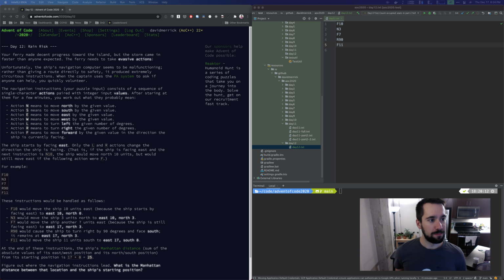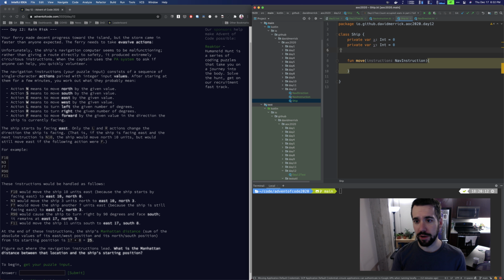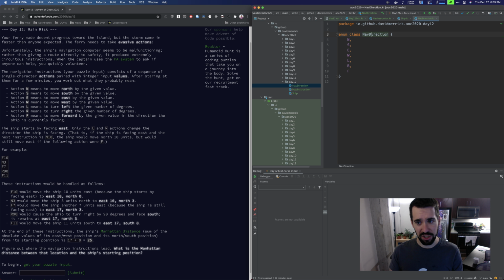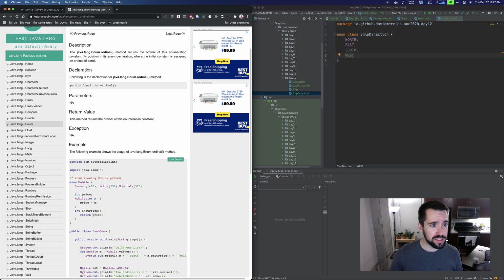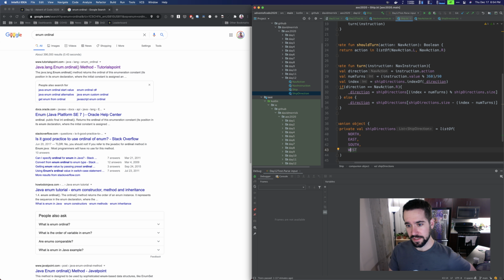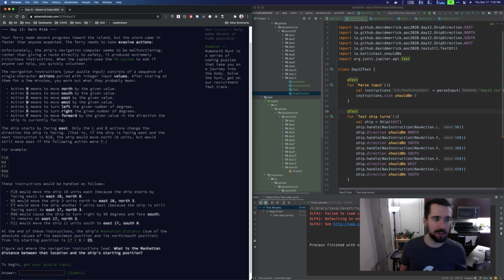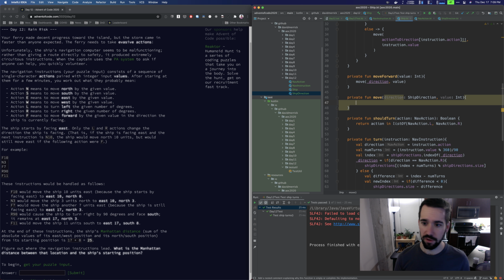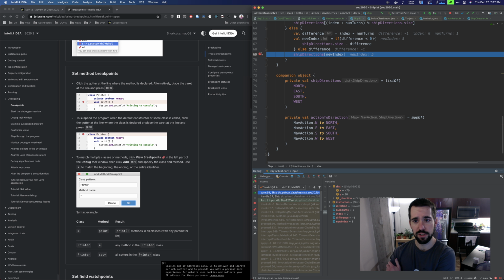Advent of Code Day 12, Part 1 | Kotlin